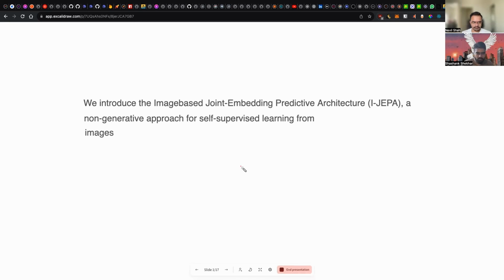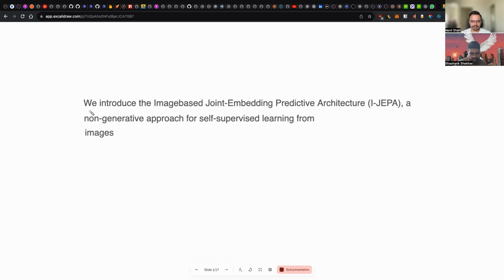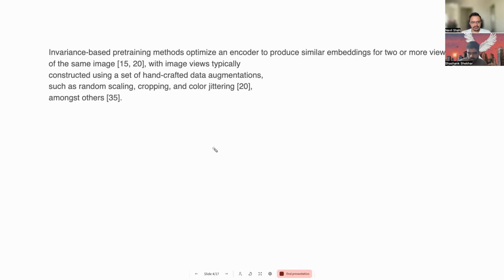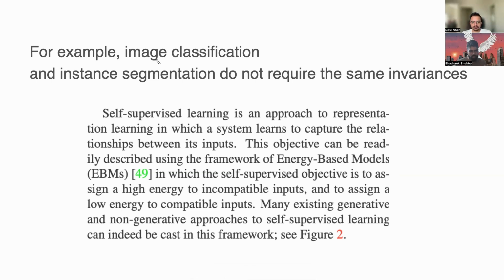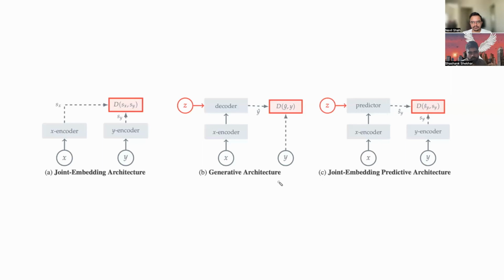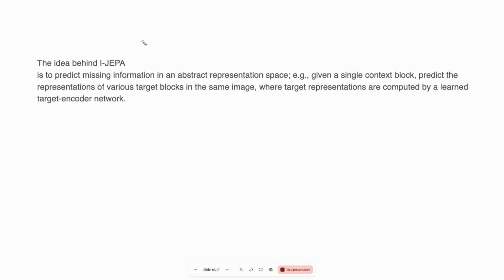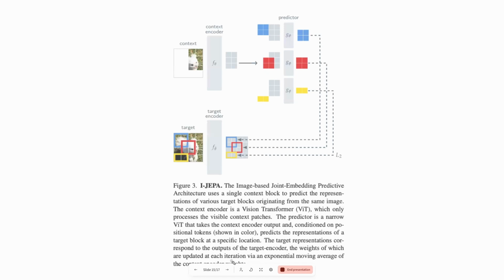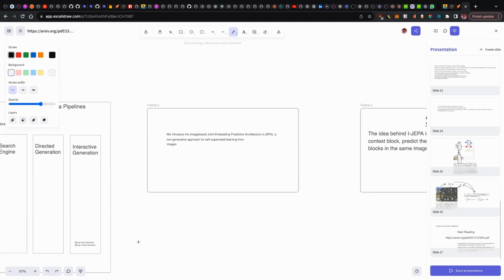I-JEPA AI model: Unlock Semantic Knowledge & Reconstruction on Images via Self-Supervised Learning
🌟 Unlock the Power of AI Learning from Images ! 📺 Watch a deep dive discussion on the I-JEPA approach with Shashank, Nevil, Oliver, and Ojasvita as they discuss the groundbreaking paper on "Self-Supervised Learning from Images with a Joint-Embedding Predictive Architecture" (Link to paper: arXiv:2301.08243).

This paper introduces the Image-based Joint-Embedding Predictive Architecture (I-JEPA), revolutionizing image representation learning without traditional data augmentations. I-JEPA's core idea? Predicting various target blocks' representations within the same image from a single context block, emphasizing semantic understanding through innovative masking strategies.